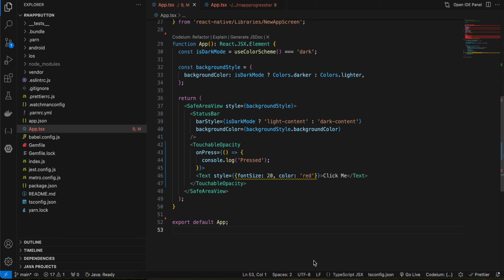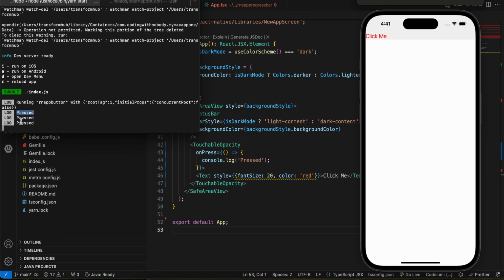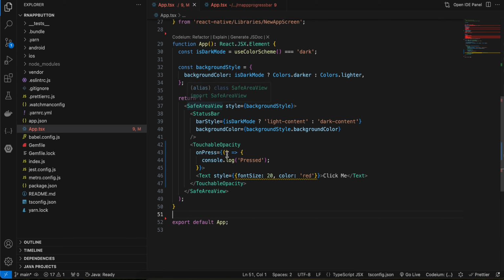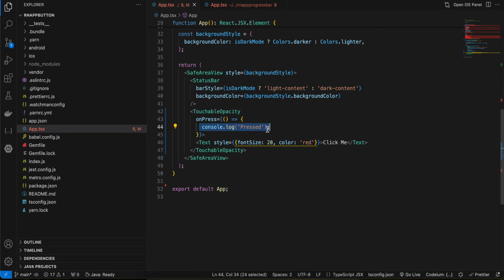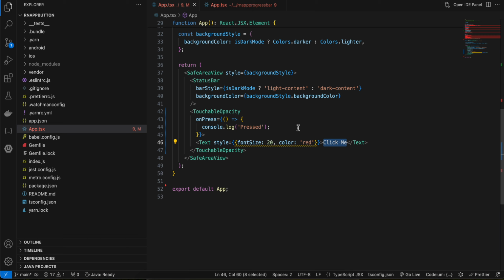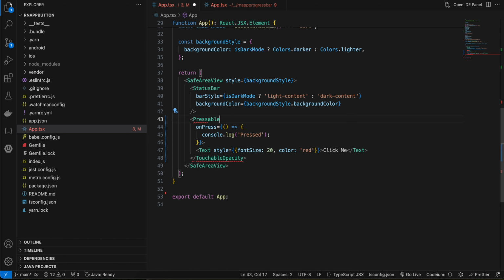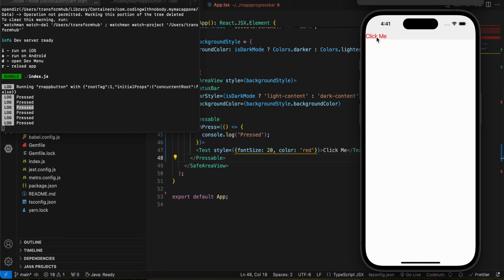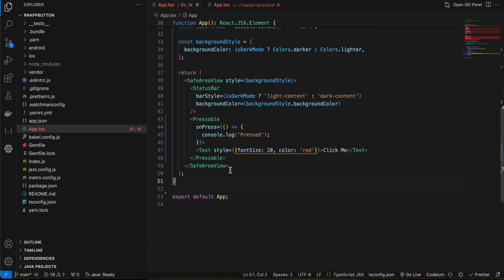How to Display Button in a React Native App